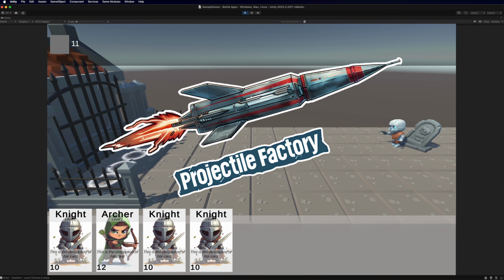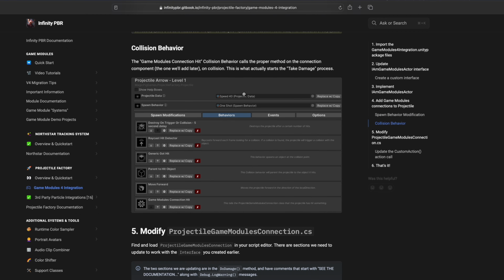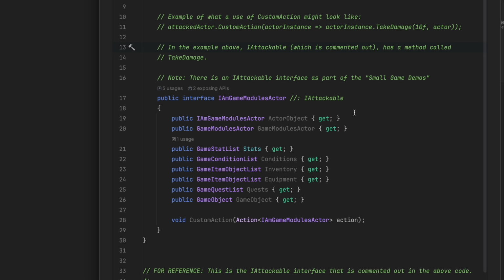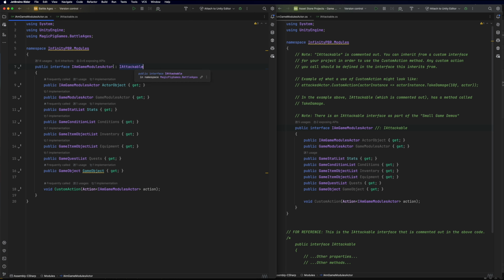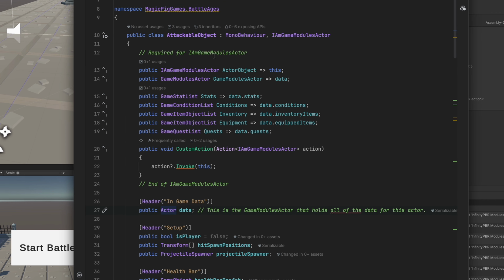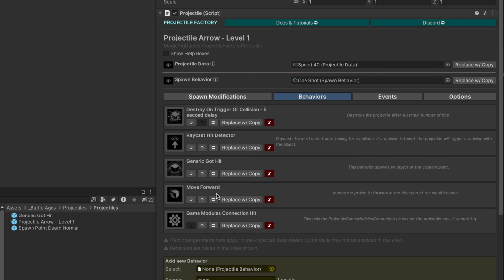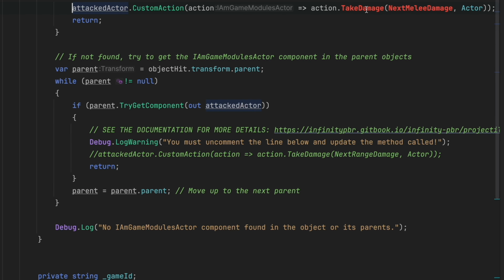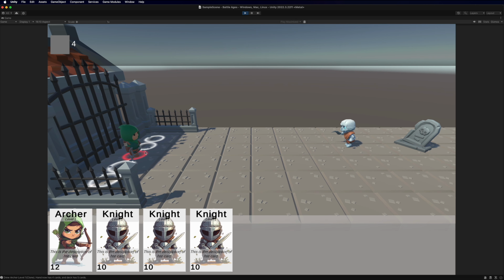Projectile Factory + Game Modules 4 - Integration Magic!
In this video I walk through the integration steps to connect Projectile Factory projectiles with Game Modules 4 so that your projectiles can easily cause damage using your custom logic!